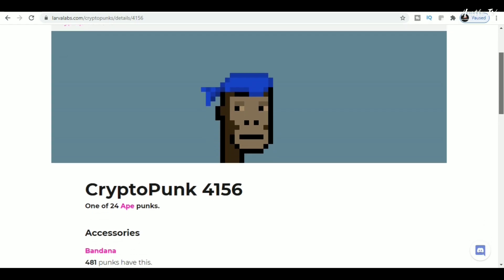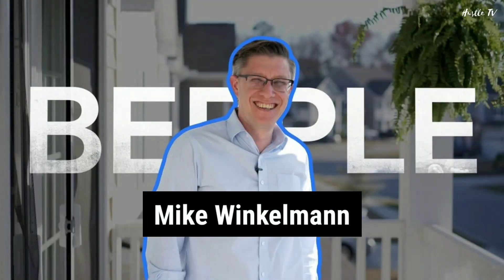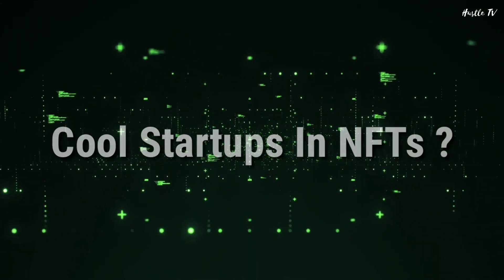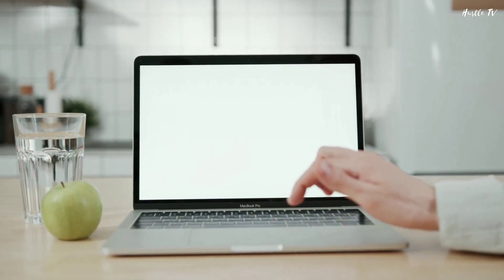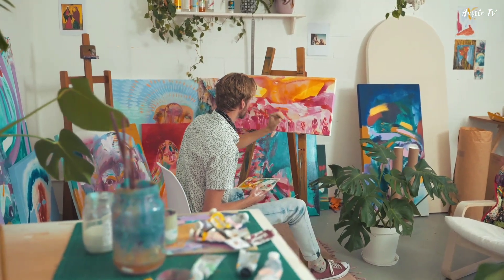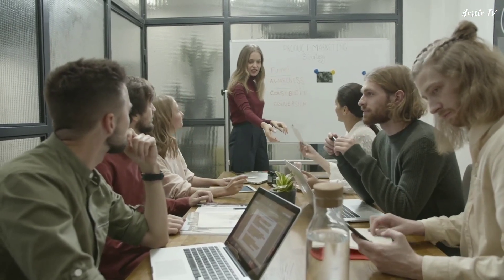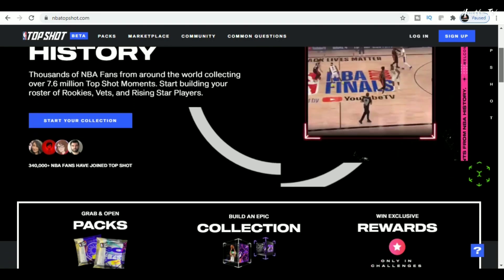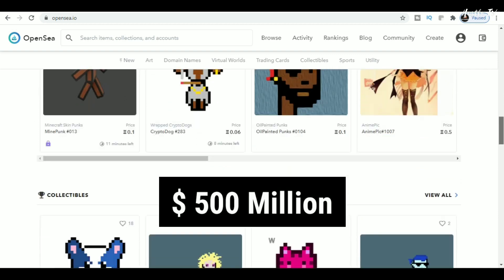What Are NFTs ? How NFTs work ? Cool NFT Startups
In this video, we will see - What Are NFTs ?? | How Do NFTs work ?? | Cool Startups In NFTs

Chapters -

1:04 - What Are NFTs ??
1:48 - How Do NFTs work ??
3:34 - Cool Startups In NFTs

So what are NFT’s, well NFT stands for nonfungible tokens, “Non-fungible” more or less means something is unique and can’t be replaced with something else?
For example, a bitcoin or a dollar is fungible — you can trade a dollar for a dollar or a bitcoin for bitcoin because both of them hold the same value.
A one-of-a-kind trading card or a painting, however, is non-fungible. You cannot trade your painting for a Monalisa because it holds a different value.
Hence NFT is basically tokens that are used to represent ownership of unique items. They let us tokenize things like art, collectibles, even real estate as we saw before.
Now that we Non-fungible tokens or NFT are tokens used to represent ownership of unique items, how do they work,

How do NFTs work?

Blockchain, in the simplest of terms, is a specific type of database, meaning where data can be stored.

However, It differs from a typical database in the way it stores information;

In blockchains, data is stored in blocks that are chained together.
Let's say you mint your painting as an NFT, the ethereum blockchain will store all your relevant data in a block.

When someone buys your NFT, a new block is created which has information of the new owner, and this block is chained to the previous block, making a chain of blocks having information of all the buyers and sellers of that particular NFT at one place.
When you buy an NFT, what you get is the right to transfer the token to your digital wallet. The token proves that your copy of a digital file is the original, and you are the owner of this NFT.

Useful Links -

Website to look for NFT

NFT Startups I talked about -